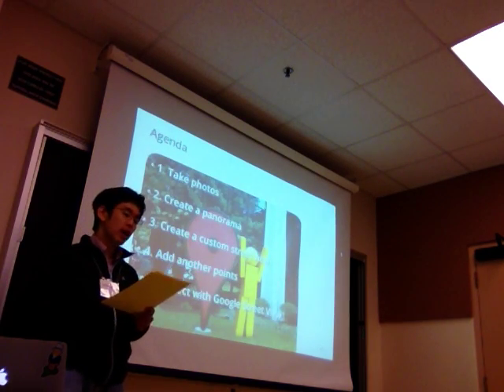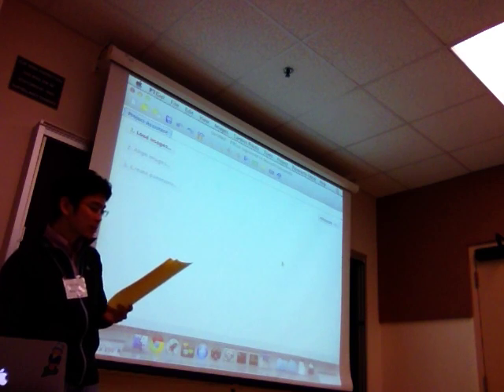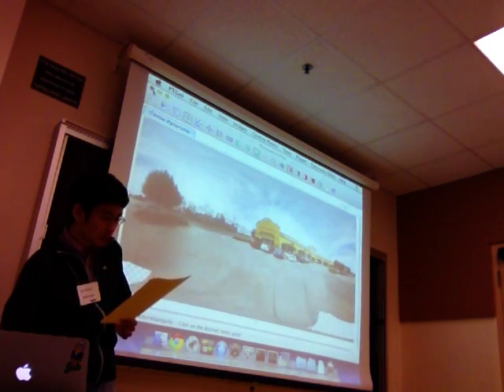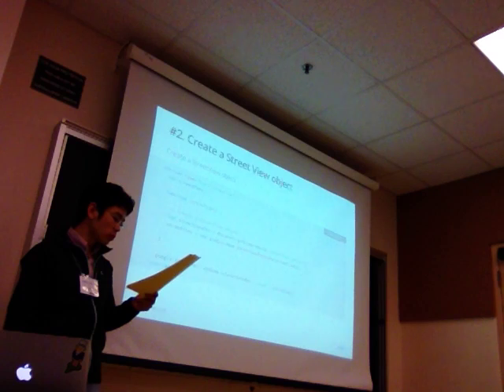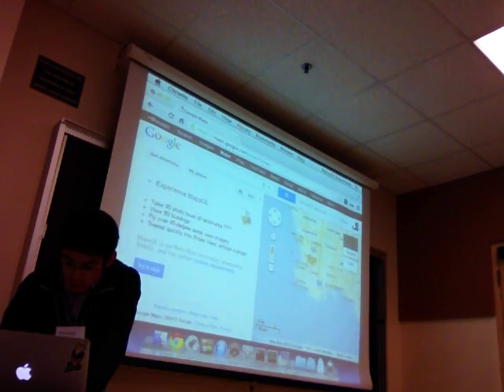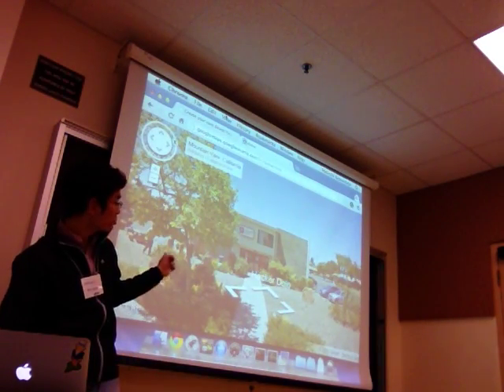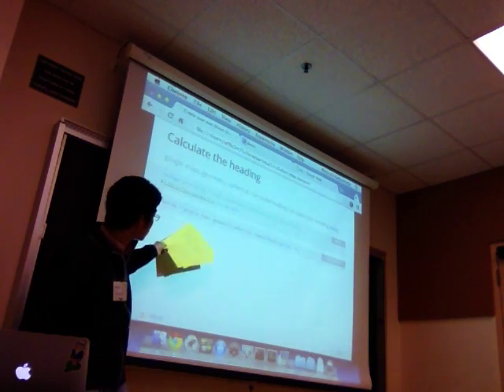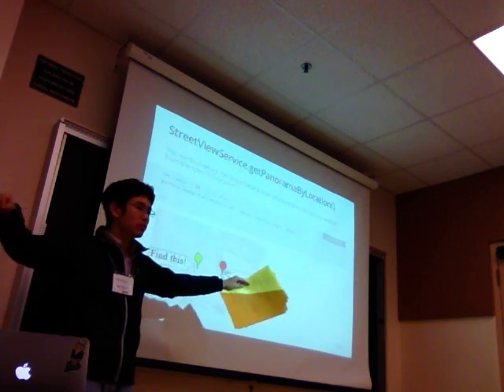Creating your own Street View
At Socal Code Camp 2012.